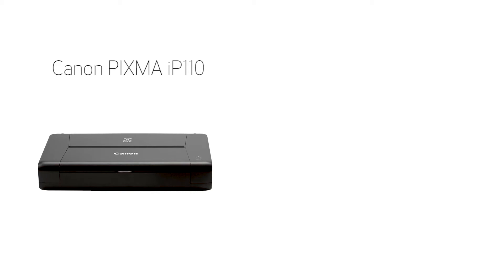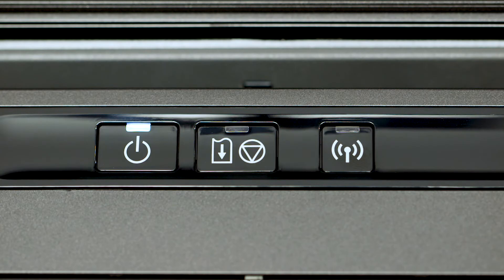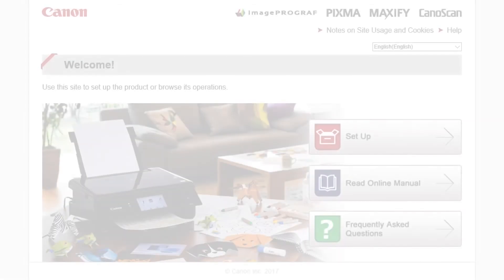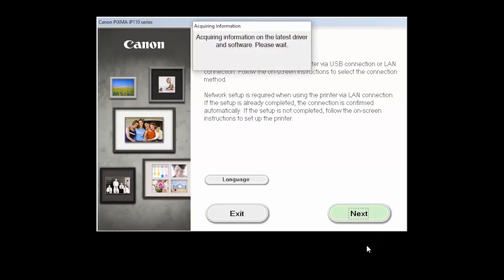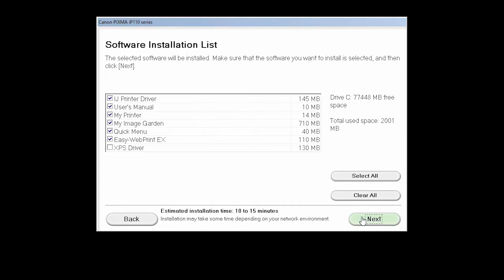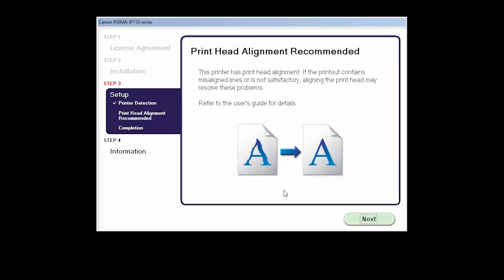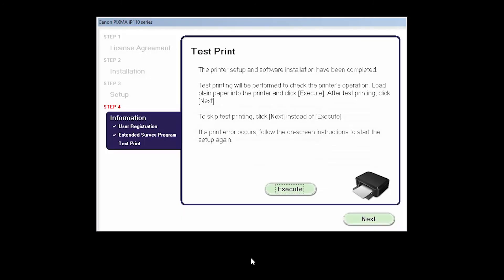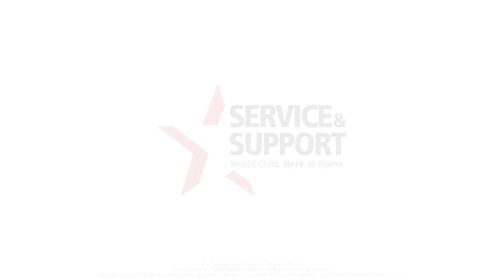Setting up your Wireless Canon PIXMA iP110 - WiFi Protected Setup with a Windows® Computer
Effortlessly set up your Canon PIXMA iP110 printer to print on a wireless network from a Windows computer. Visit the Canon website for more How-To Video tutorials